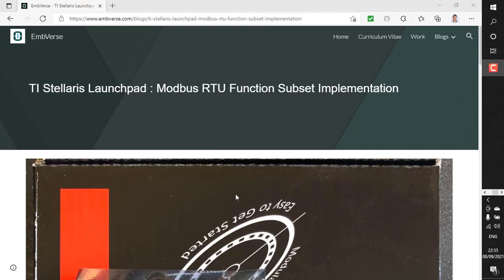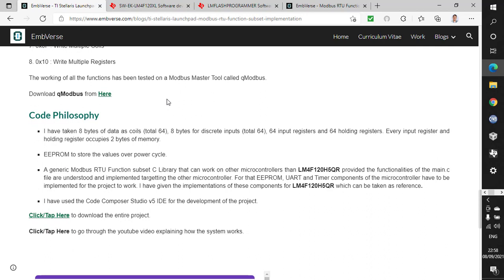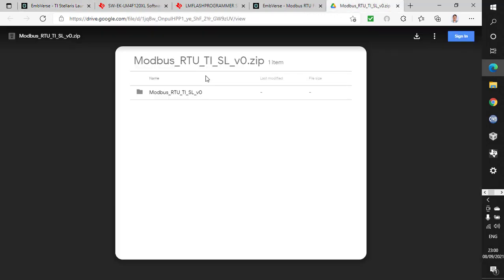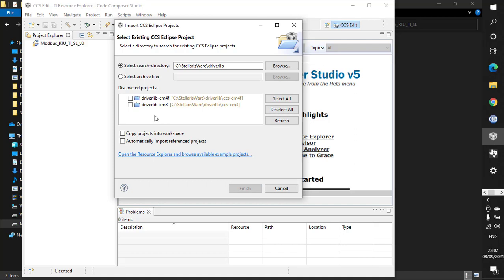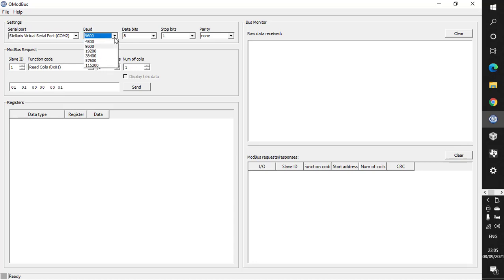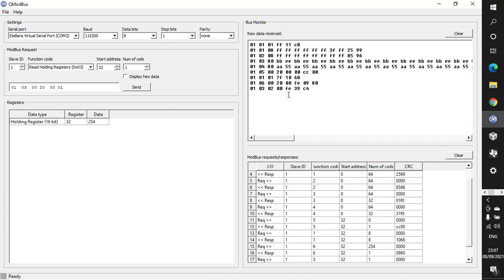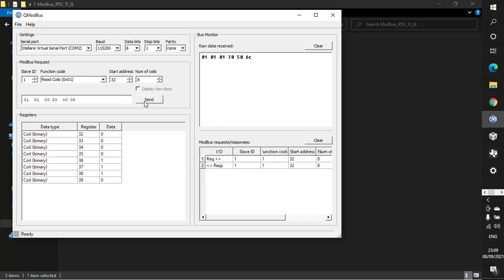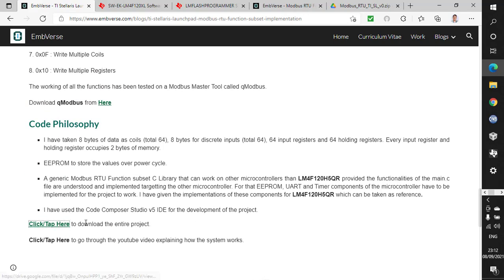TI Stellaris Launchpad : Modbus RTU Function Subset Implementation | EmbVerse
The project implements 8 Modbus RTU Functions with a dedicated  C library that can be used in general. The 8 Modbus Functions are as below :
1. 0x01 : Read Coils
2. 0x02 : Read Discrete Inputs
3. 0x03 : Read Holding Registers
4. 0x04 : Read Input Registers
5. 0x05 : Write Single Coil
6. 0x06 : Write Single Register
7. 0x0F : Write Multiple Coils
8. 0x10 : Write Multiple Registers
The working of all the functions has been implemented in TI Stellaris Launchpad and tested on a Modbus Master Tool called qModbus.